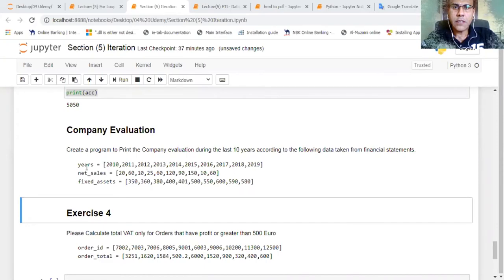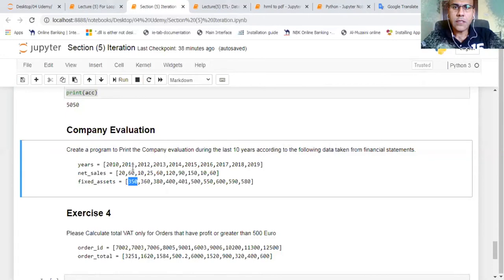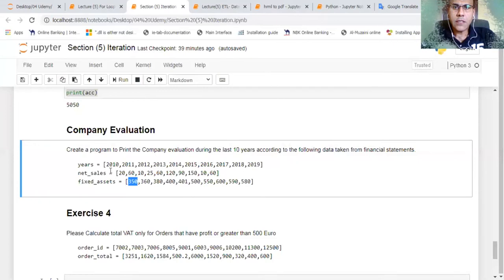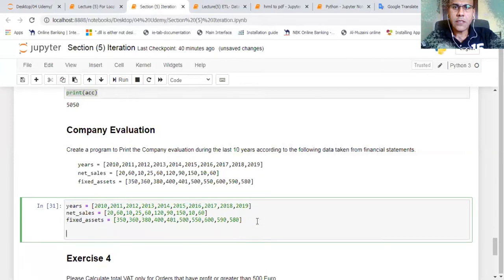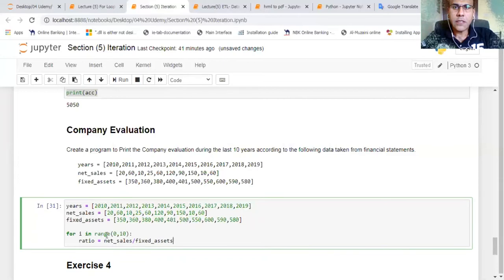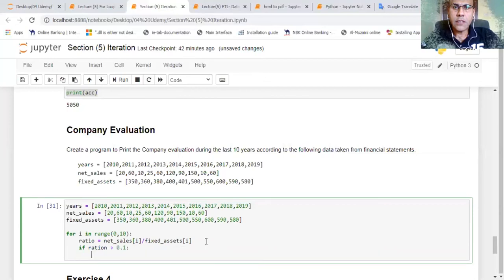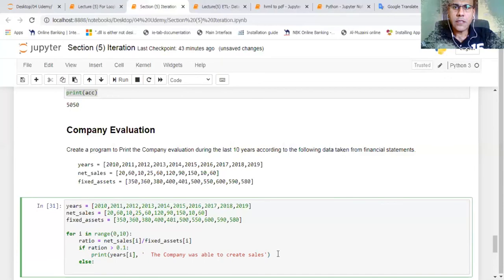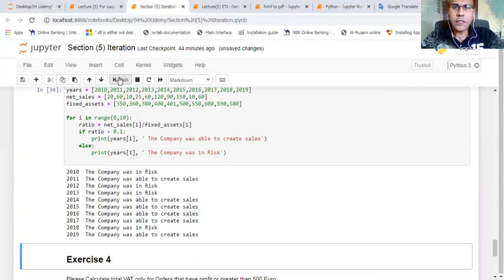18 Applying Iteration in Company Evaluation || PYTHON FULL COURSE